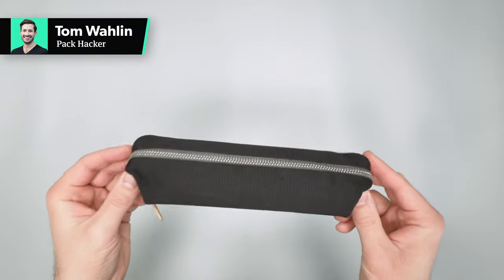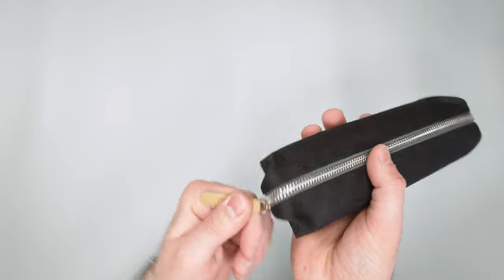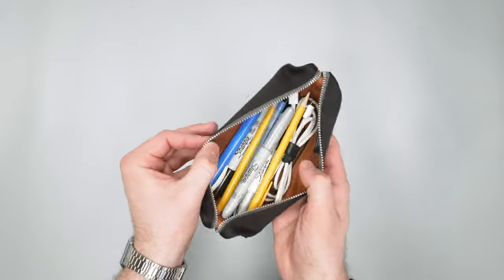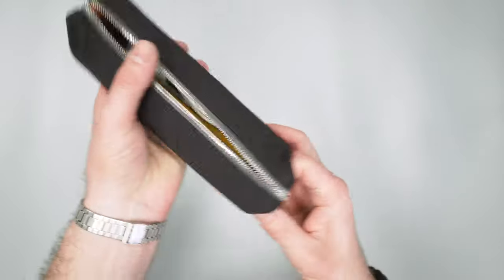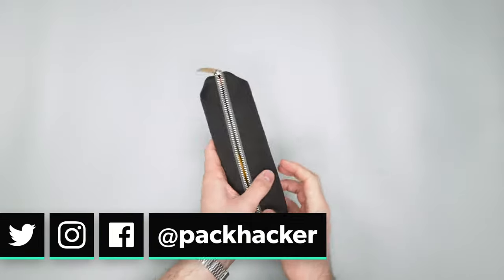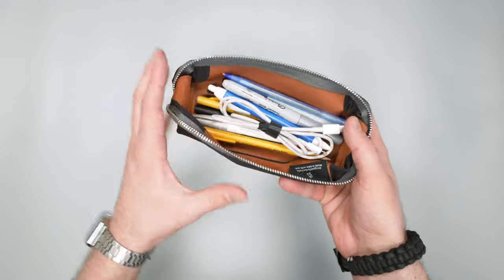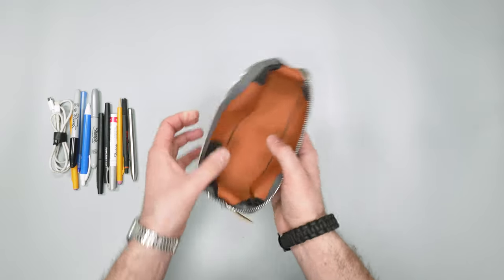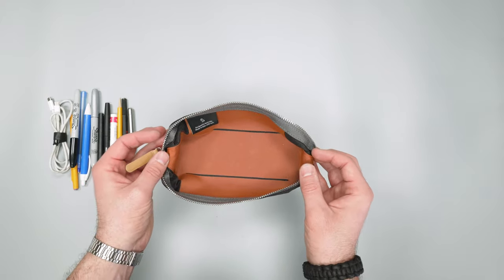Bellroy Pencil Case Review (Initial Thoughts)